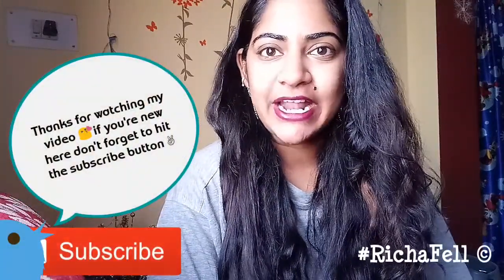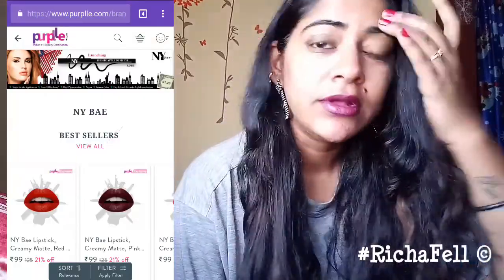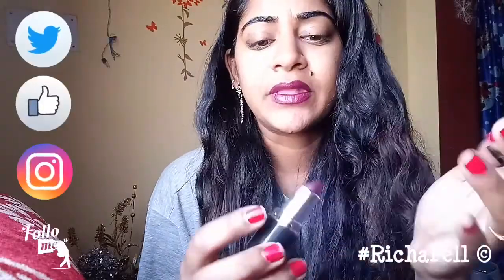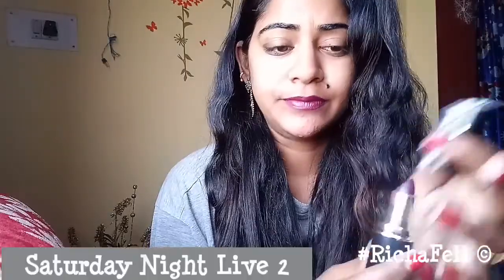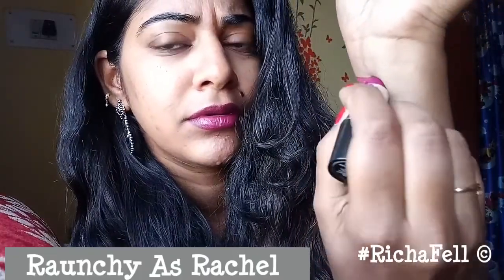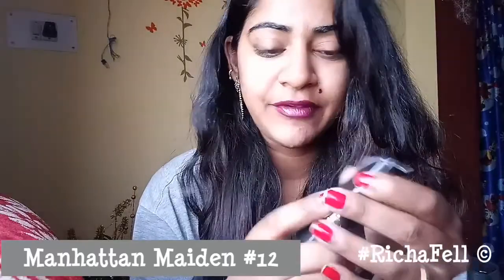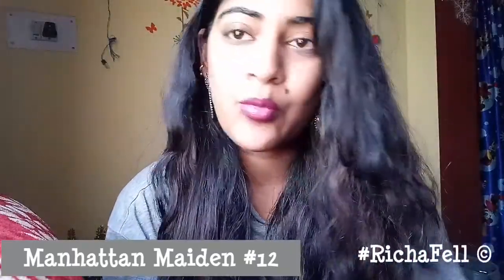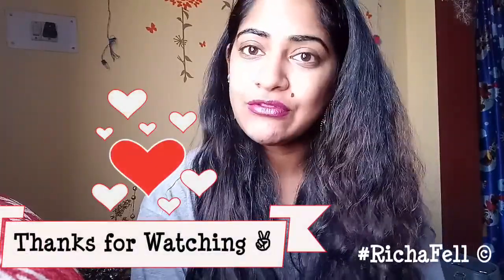NY Bae Lipstick Review & Swatches | Lipsticks under Rs. 100 | Affordable makeup| Purplle.com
Hi beautiful,

In this video I'm doing a review and Swatch of the NY Bae Lipsticks exclusively available

MRP. 125/- and I got them for a sale price of Rs.  99/-

The shades I picked go well for the medium to Dusky skin tone as well.

The formulation is creamy matte.

Hope you have a lovely day.  Much love & good vibes to you 😘

I'm on Instagram as @richieisblessed. Install the app to follow my photos and videos.

Copyright​ : Content on this video and channel are created by me Richa Fell. Copying, publishing , using the content from videos without prior permission can be liable to legal action.

* Information provided on this channel & it's videos are for general purposes only and should NOT be considered as professional advice. Please note that we are not a medical practitioner so always make sure to do your due diligence before applying any advice.

* Always do a patch test on your skin to check if a product is suitable to your skin before applying any of it.